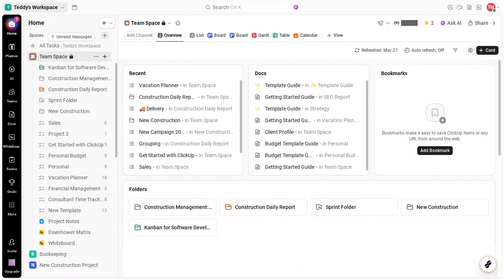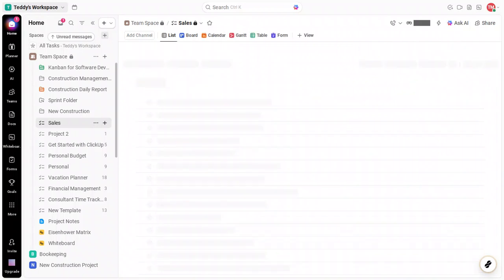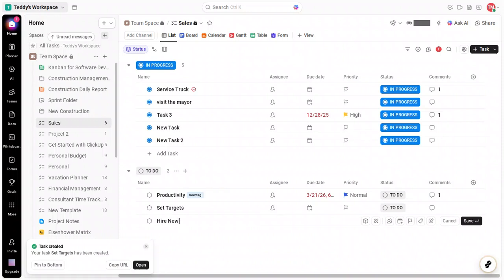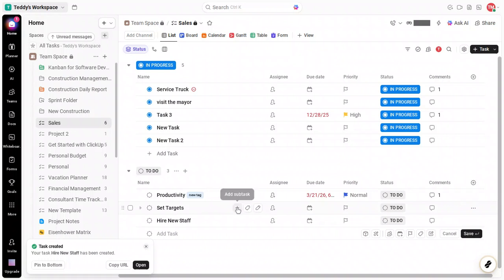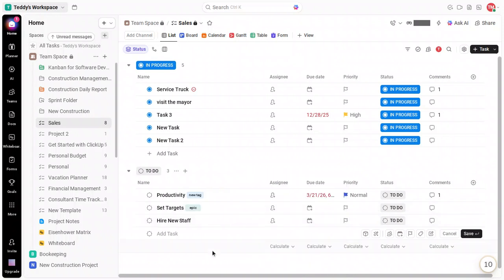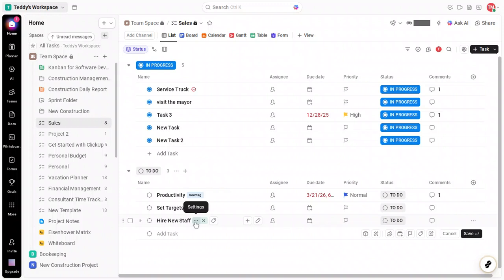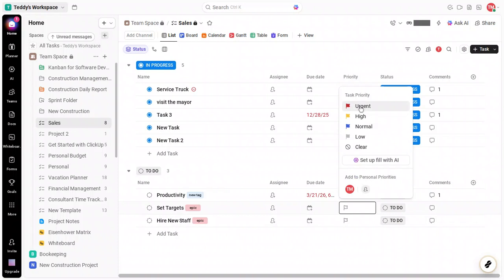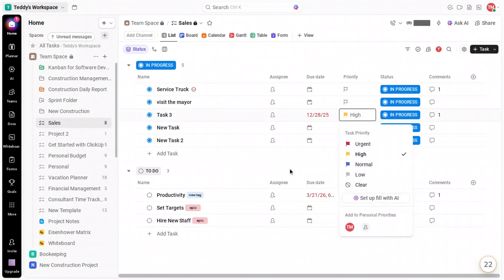Create Epics in ClickUp [Expert-Backed]